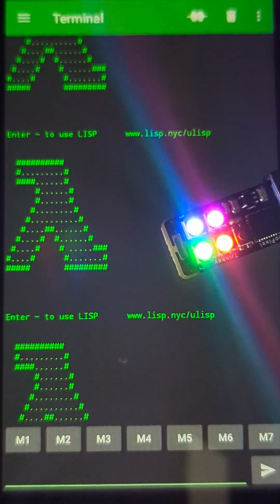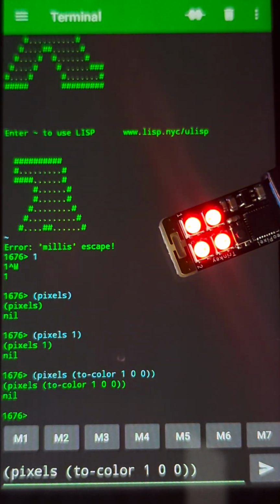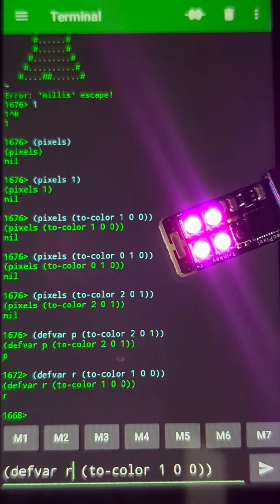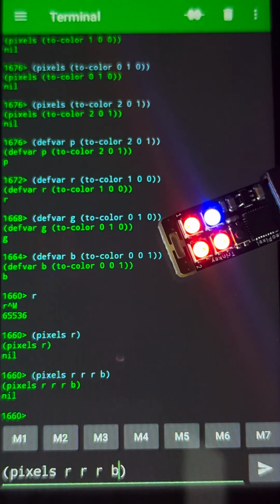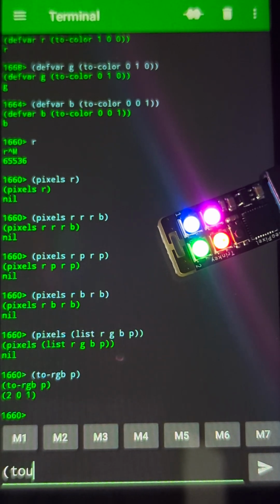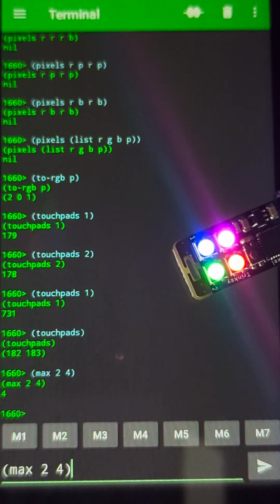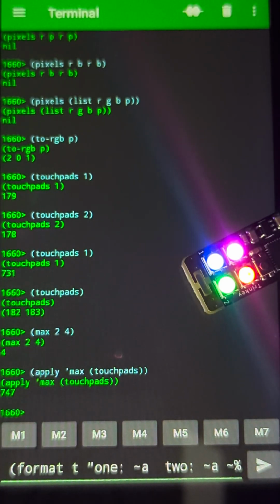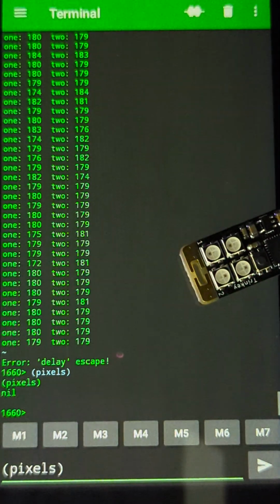uLisp Neo Trinkey Hardware Walkthrough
Using uLisp, learn how to program the lights and buttons of the AdaFruit Neo Trinkey.